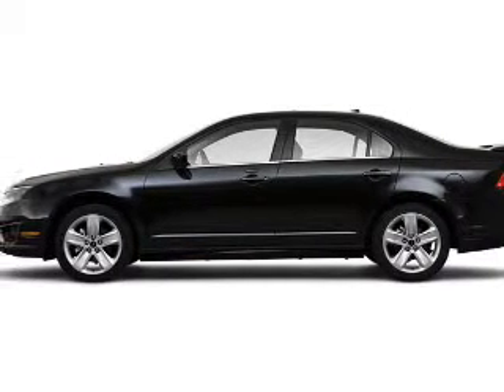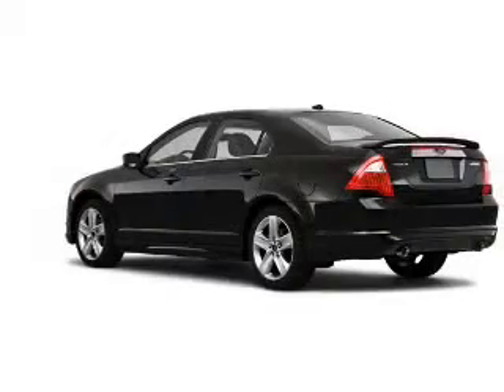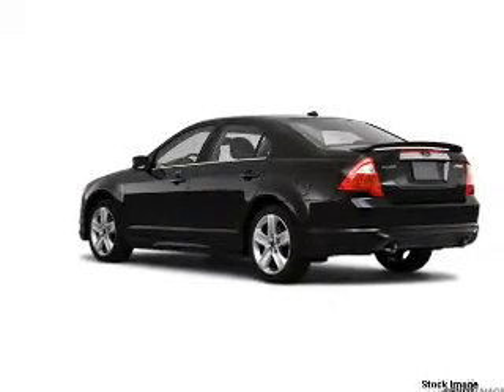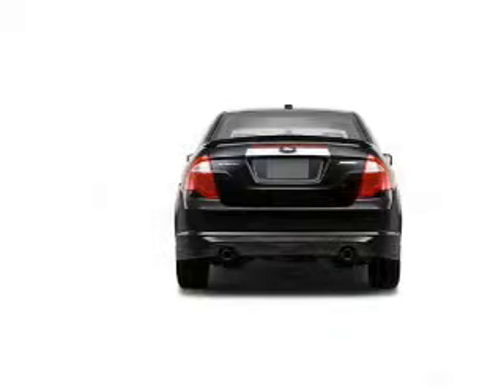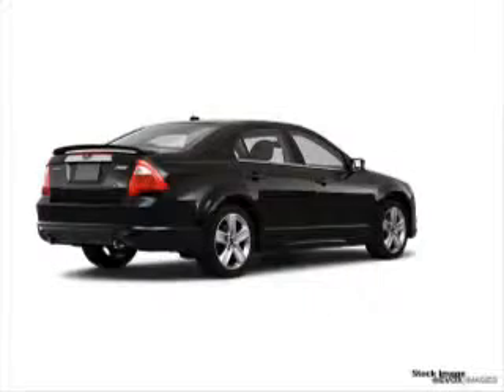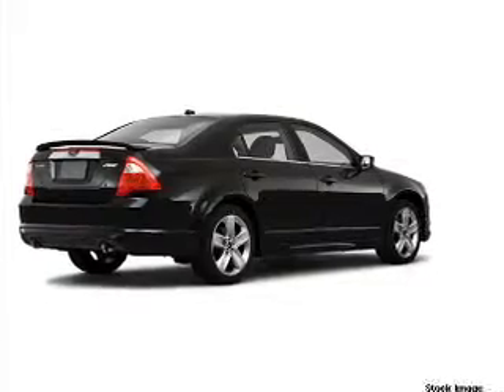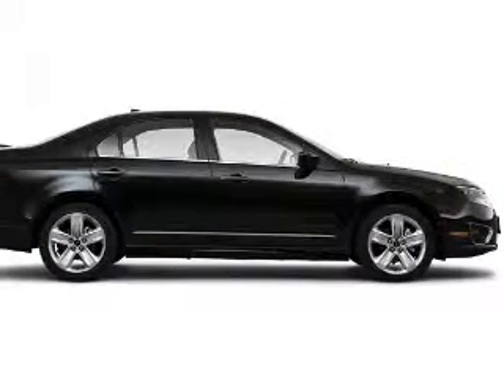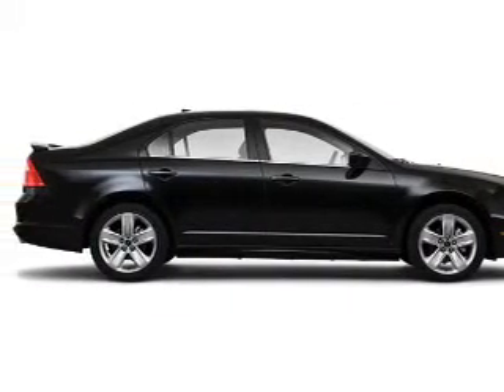2010 Ford Fusion - Brighton MI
Year: 2010
Make: Ford
Model: Fusion
Engine: 3.5 liter 6 cylinder 24 valve
Transmission: 6-Speed Automatic
Exterior: Brilliant Silver Meta